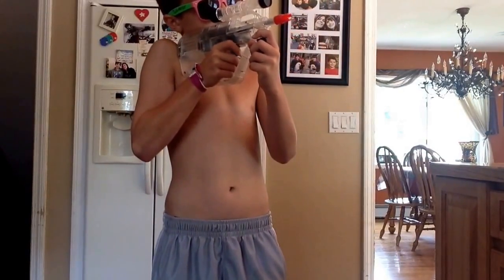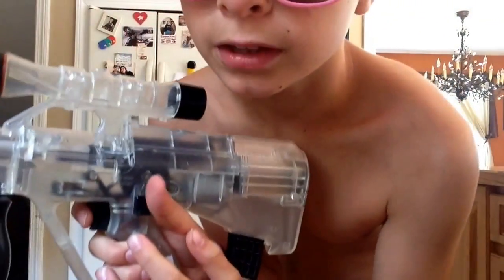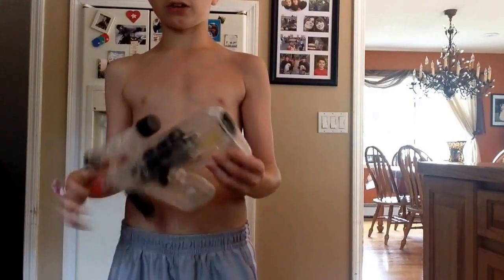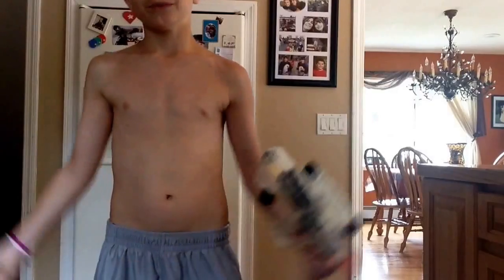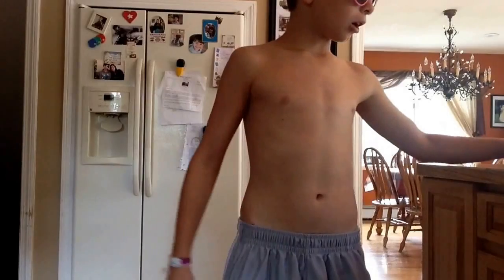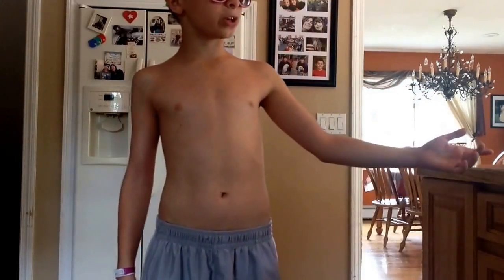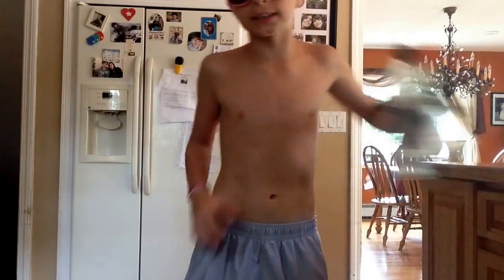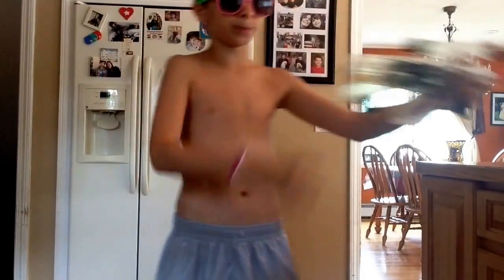Airsoft guns for beginners